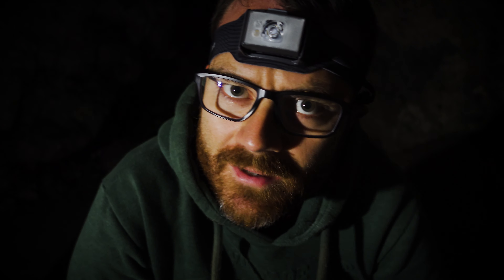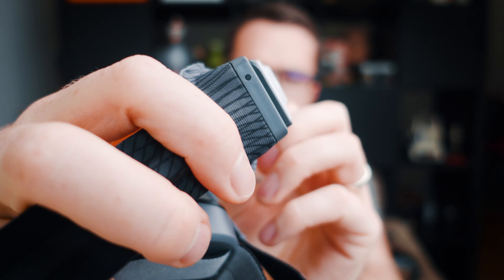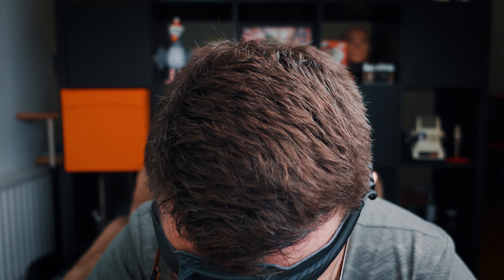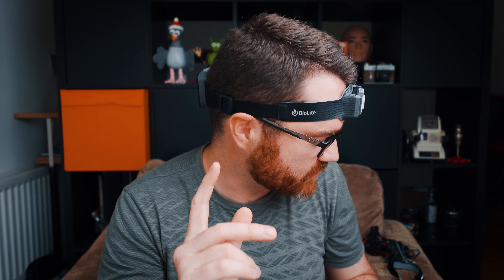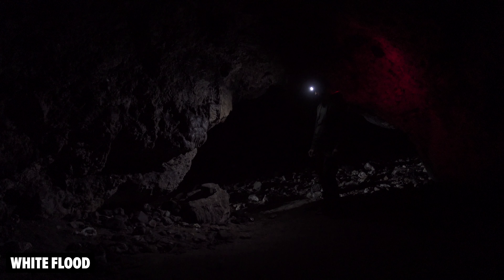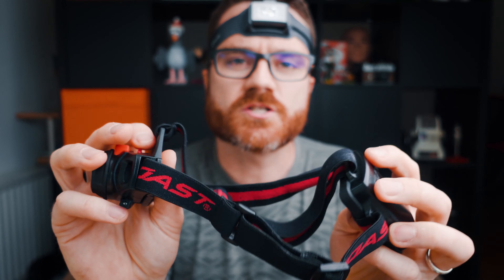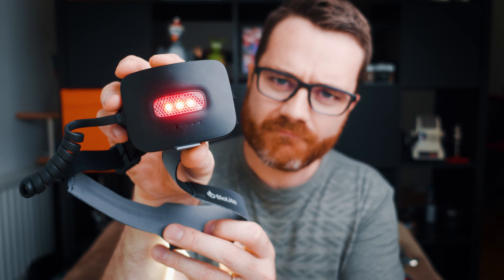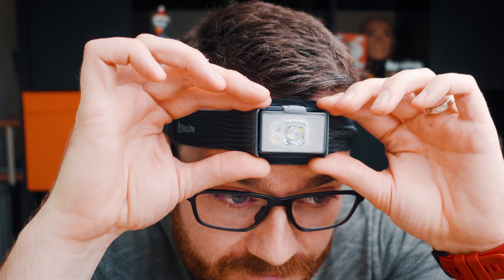The BEST Head Torch Ever! BioLite Headlamp 750 Review // Rechargeable, Waterproof, Ultra Bright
The new Biolite Headlamp 750 is a super bright rechargeable, waterproof head torch with run forever pass through power and an ultra comfort fit. In this review I compare it to the Biolite Headlamp 200 and do a few real world tests.